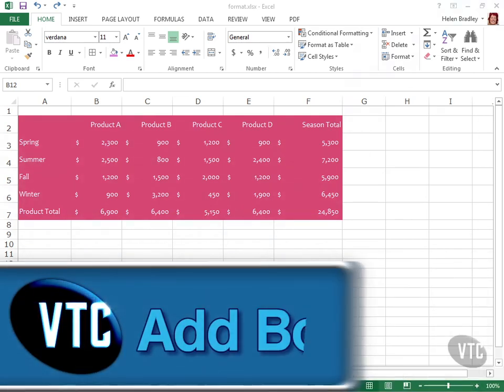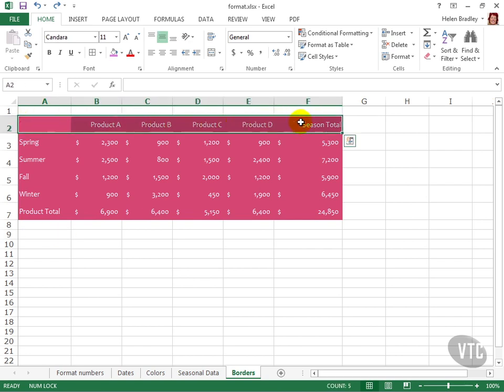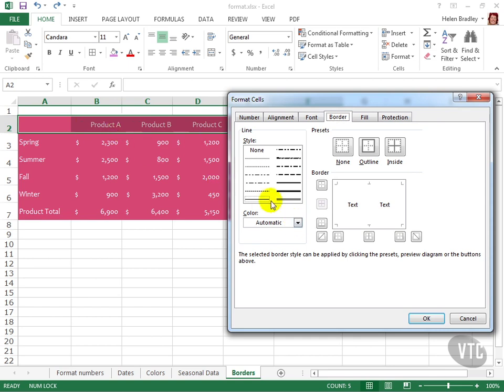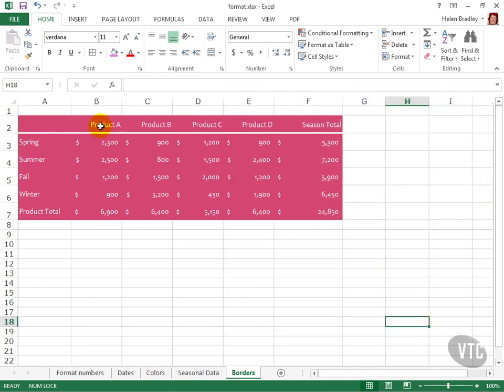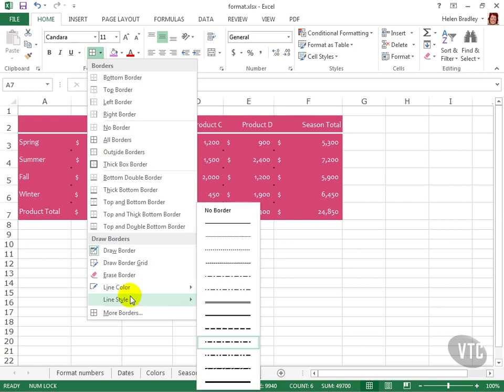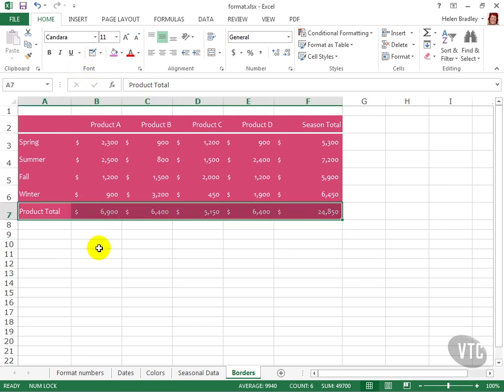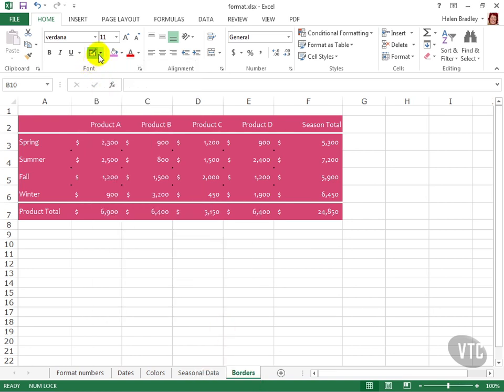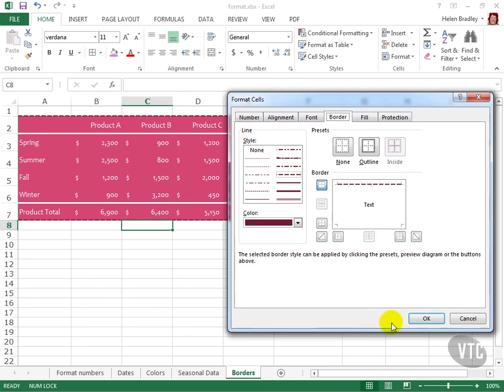VTC Player Microsoft Excel 2013, Add Borders